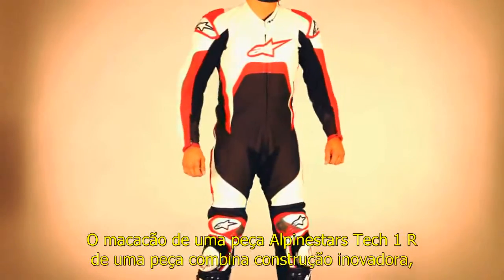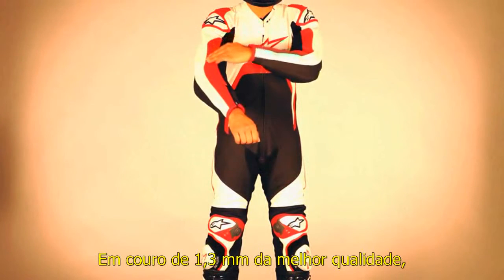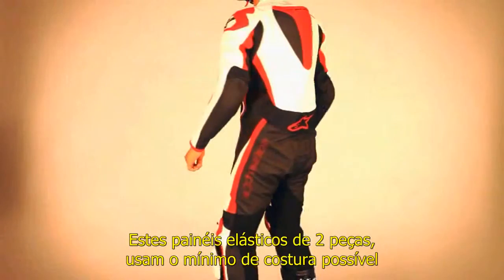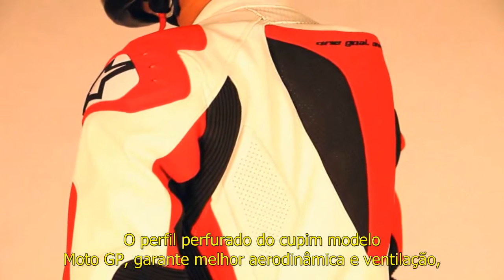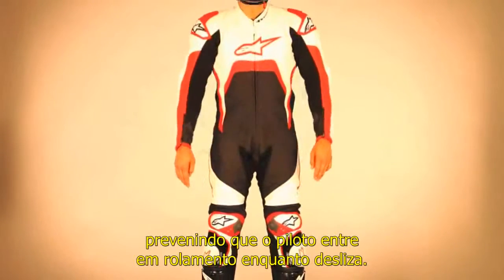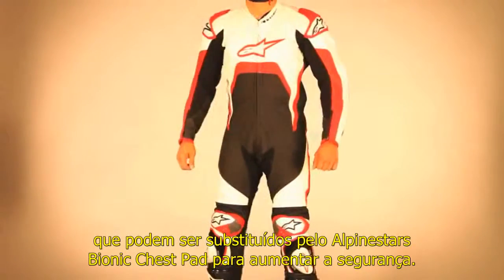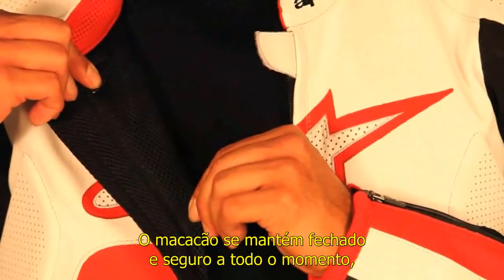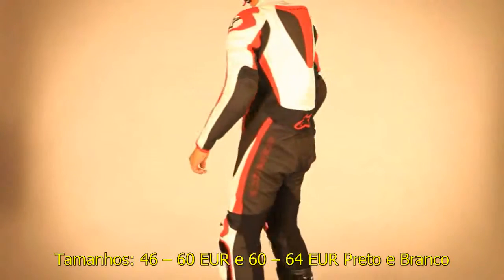Macacão Alpinestars Tech 1-R de 1 peça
Macacão Tech 1-R combina construção inovadora, materiais premium e atributos de segurança derivados das competições para a criação de um macacão voltado para a pilotagem de alta performance.
Características

-- Painéis de couro ventilado de alta qualidade de 1.3mm de espessura na parte superior e inferior do equipamento para maior ventilação.

-- Proteções externas em PU (poliuretano) nos ombros e joelhos desenvolvidas nas pistas do MotoGP e WSB.

-- Cupim perfurado de perfil MotoGP para melhor desempenho aerodinâmico e performance de ventilação do equipamento.

-- Múltiplos painéis de couro ventilado no peito e costas com acolchoamento.

-- Inovador painel de couro flexível tipo acordeão nas costas em formato de "U", projetado para melhorar a flexibilidade e caimento em cima da motocicleta para melhor performance na pilotagem.

-- Painéis de couro flexível tipo acordeão nos cotovelos e joelhos para ajudar na movimentação e conforto sobre a motocicleta e no paddock.

-- Painéis de stretch aramida nas mangas e virilha para maior conforto.

-- Forro interno removível com painel de mesh 3D nas costas para maior conforto.

-- Fechamento frontal e dos punhos através de zíperes YKK.

-- Bolso de expansão da panturrilha patenteado para melhor caimento e conforto.

-- Protetores nos cotovelos certificados pelo CE modelo GP Series.

-- Proteção pioneira Alpinestars em uma peça aprovada pelo CE para joelhos e canelas.

-- Compartimento frontal com proteção espumada (Bionic Chest Pad da Alpinestars disponível como acessório, vendido separadamente).

-- Sistema de botões de pressão múltiplos para integração do protetor CE nível 2 Bionic Race Protector (Não incluso)